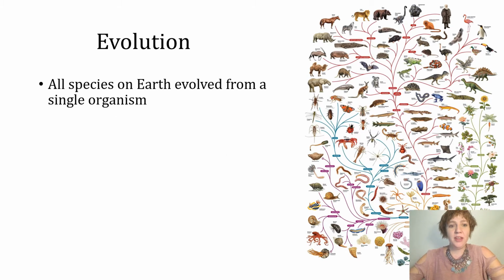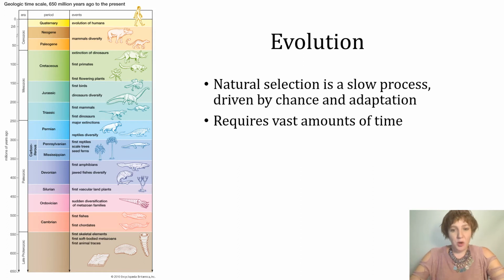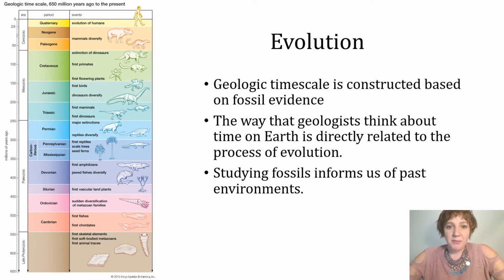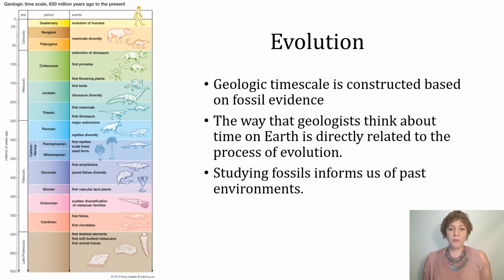Week 01 Evolution